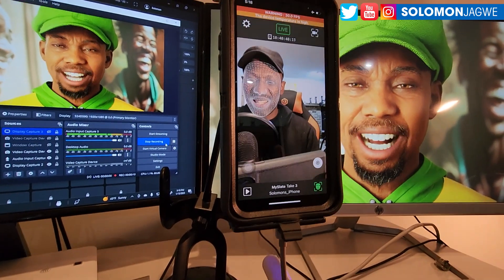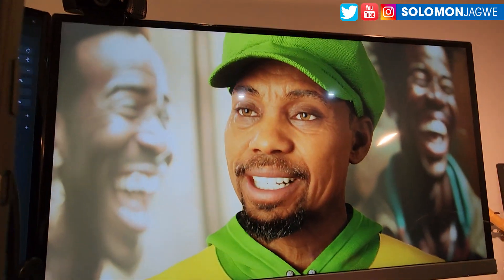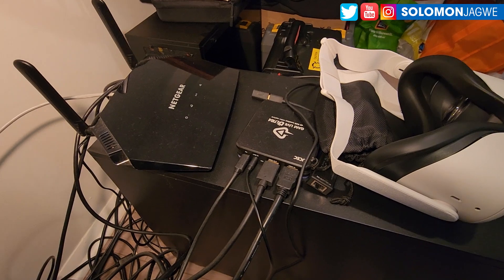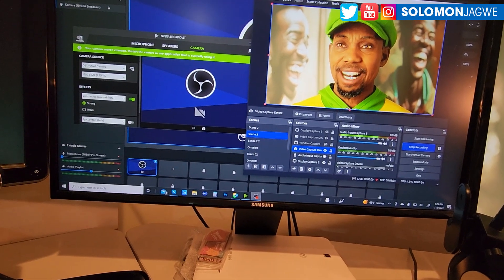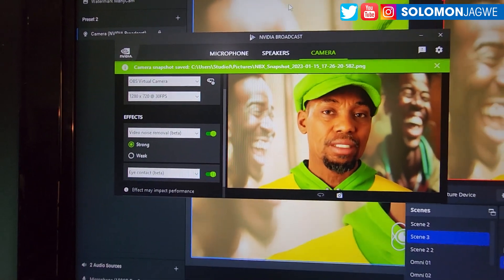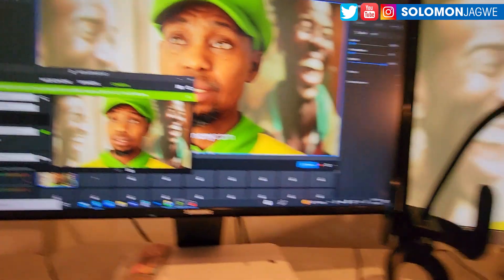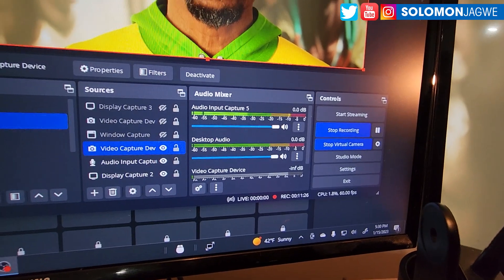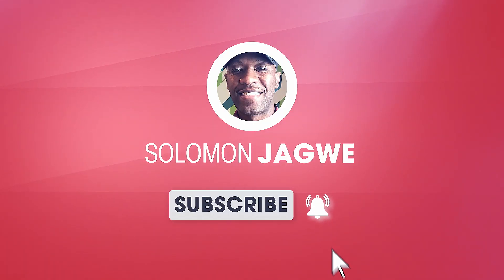Unreal Engine 5.1 | How to VTube MetaHuman with Nvidia Broadcast Eye Contact | OBS | ManyCam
Unreal Engine 5.1 ~ How to VTube MetaHuman with Nvidia Broadcast Eye Contact ~ In this video I am sharing my VTubing Workflow, utilizing the new Nvidia Broadcast Automatic Eye Contact to ensure that my MetaHuman VTuber is always looking at the camera, in conjuction with OBS Studio, Manycam and the unreal Engine 5.1. I used @offworldlive to stream live into OBS. Captured in Realtime using my custom workstation from @PugetSystemsPC